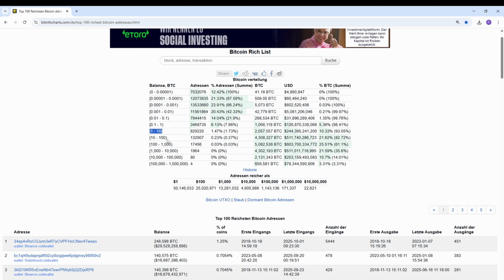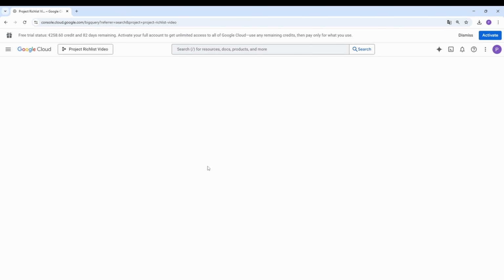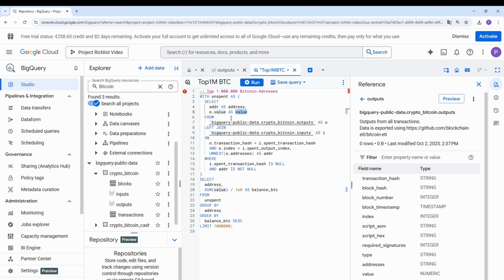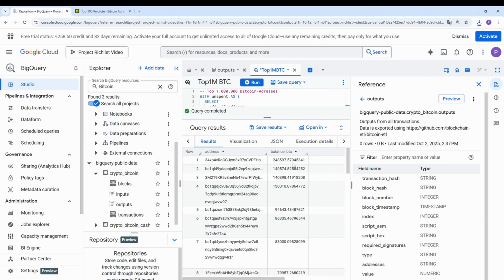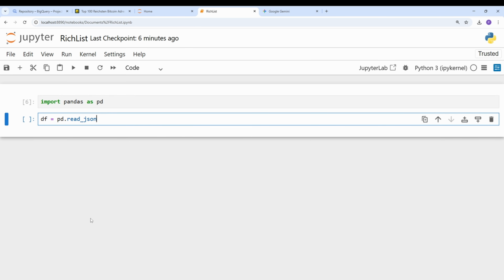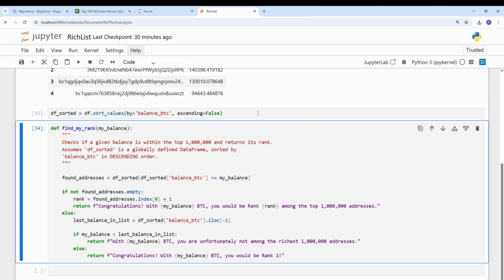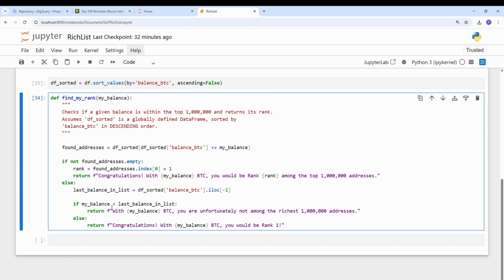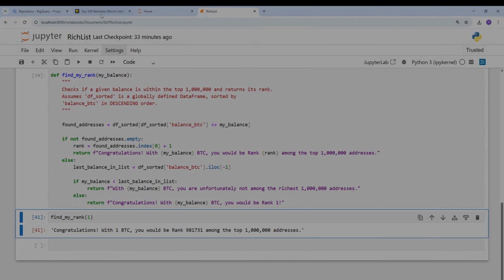Get Bitcoin Address Balances with Google BigQuery (Free & No Node Needed!)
Timeline:
00:00 Intro
00:45 Originial RichList Inspiration
01:50 Google Cloud / BigQuery
08:23 Jupyter Notebook / Python Project
14:24 Outro

In this video, I’ll show you how to analyze Bitcoin blockchain data for free using Google BigQuery — no node, no heavy hardware, just pure SQL.

You’ll learn how to:
- Access public blockchain datasets on Google Cloud
- Query Bitcoin addresses and balances
- Export and visualize the data for your portfolio

💡 Perfect for Data Scientists, developers, and crypto enthusiasts looking for real-world data projects.

🧠 Tools used:
Google BigQuery (Public Dataset)
SQL
Google Cloud Console
Anaconda

Also make sure to check out my finance blog if you want to learn about finances and money!